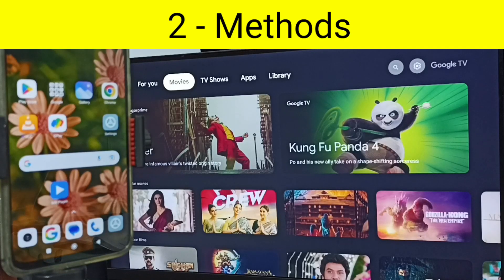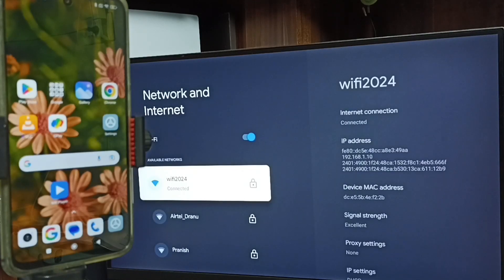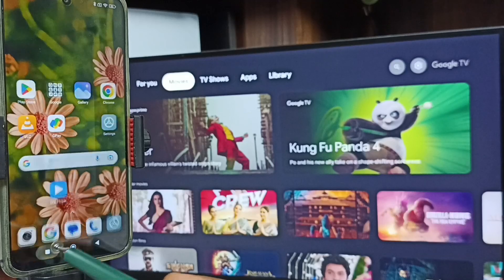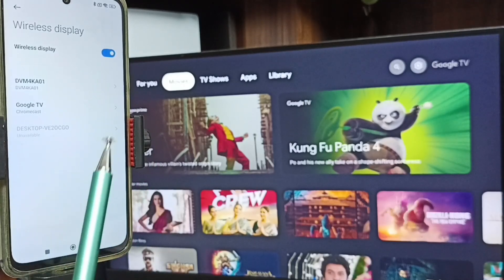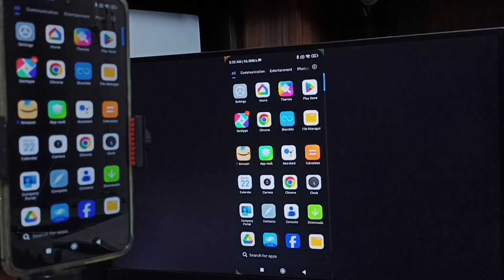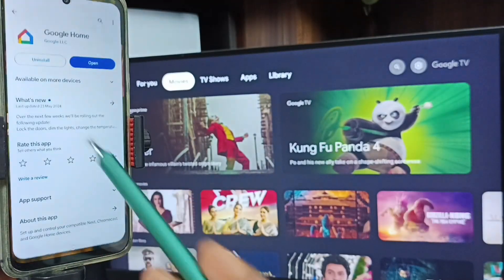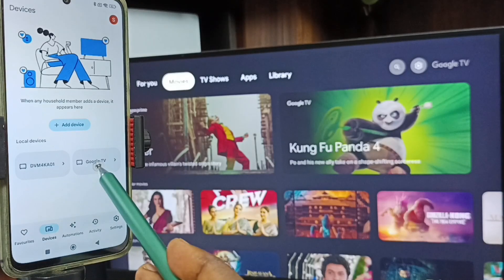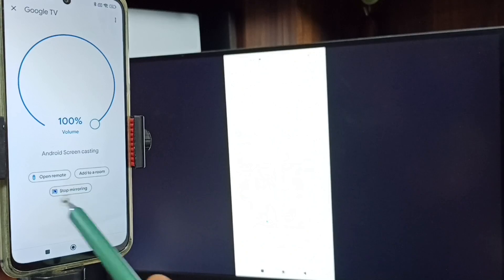2 Ways for Connect Redmi Note 12 5G to Google TV Android TV | Screen Mirroring | Screen Casting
2 Ways for Connect Redmi Note 12 5G to Google TV Android TV | Screen Mirroring | Screen Casting,
Redmi Note 12 5G,redmi,Xiaomi, android, android 14, android 13, phone, mobile, how to,
Connect Redmi to Google TV Android TV,
Connect Redmi to Smart TV,
Screen Mirroring in Redmi,
screencast Redmi with TV,
connect mobile to TV,
Android tv,
Google TV,
chromecast,